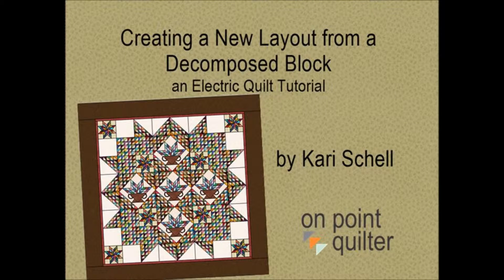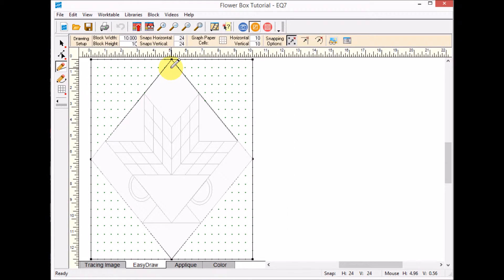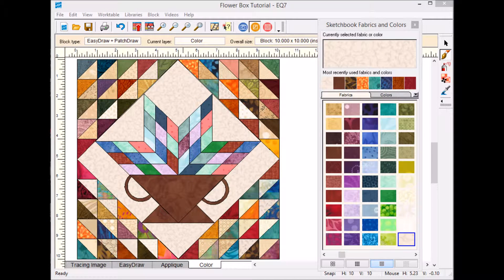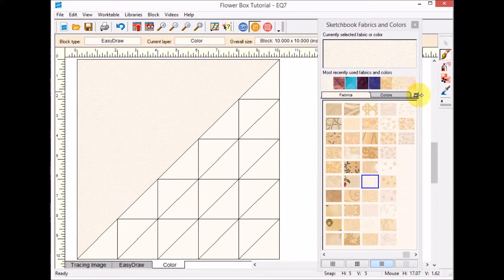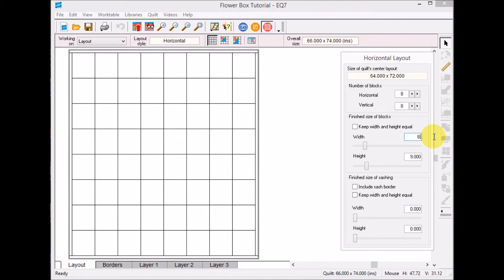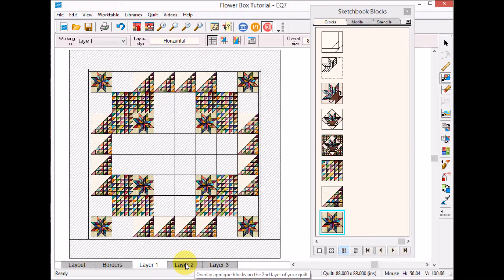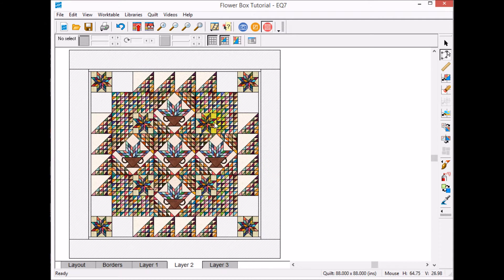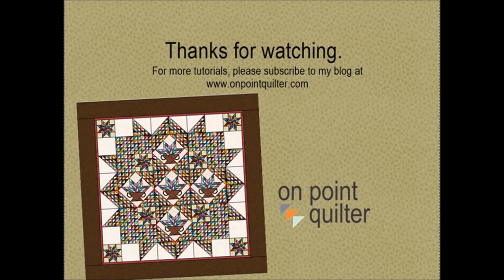Creating a New Layout from a Decomposed Block - an Electric Quilt Tutorial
I mentioned that I wanted to come up with my own layout using Electric Quilt.  I decided to use a Lady of the Lake type of setting (yes a gazillion half square triangles).  It was a great opportunity to make a slight dent into my scraps.  No new fabrics were used in the half square triangles!

Coming Up with a Layout for the Flower Box Block.  Last week I showed how I decomposing a block using Electric Quilt.  This weeks video will include information on rotating the block, creating some additional blocks using the grid and line tools in Easy Draw, adding a block from the library, creating a new layout and setting the larger block on layer two.